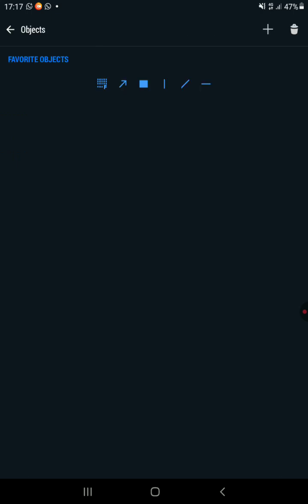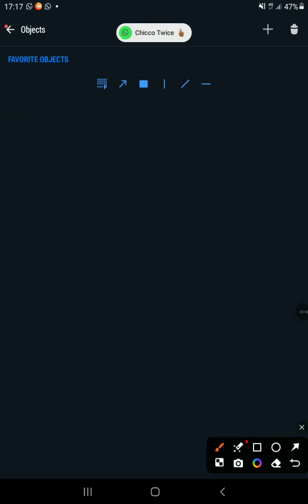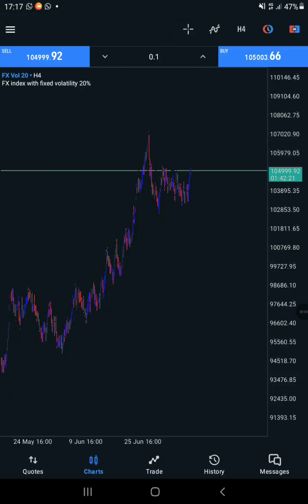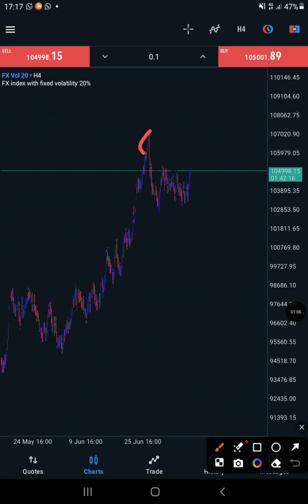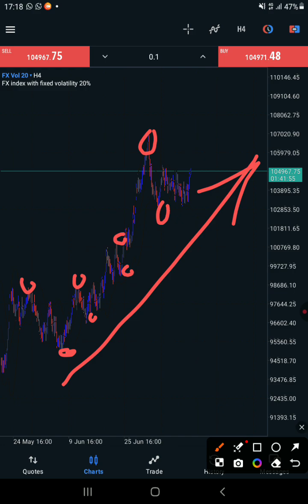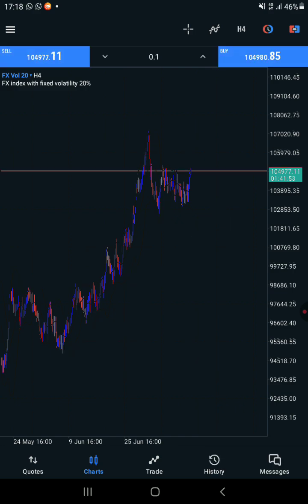Trading a flag pattern made easy